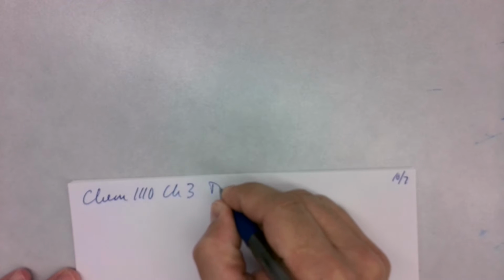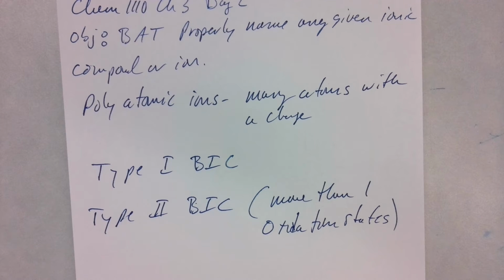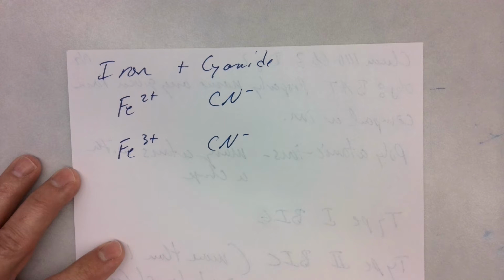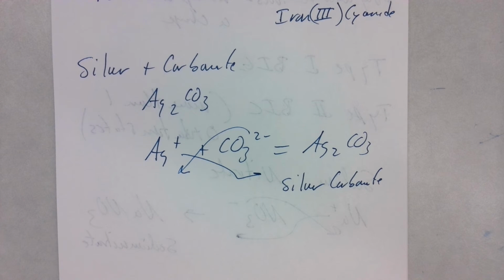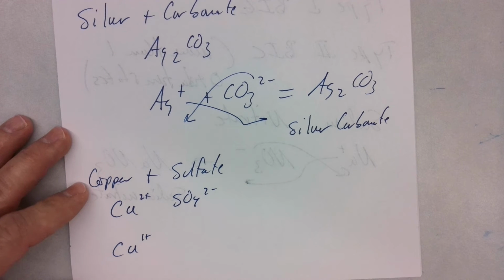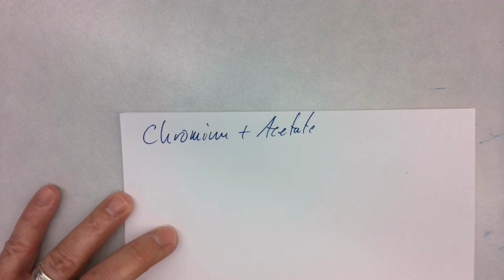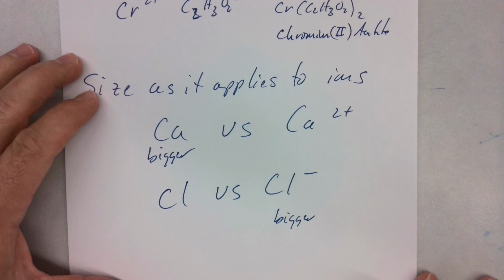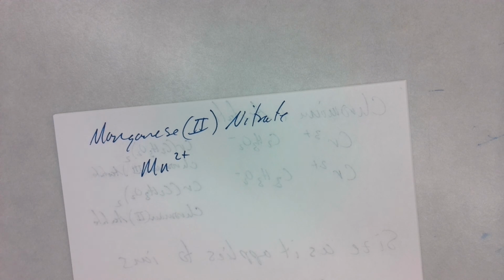Denton Chem 1110 Ch 3 Day 2 6th 20 21